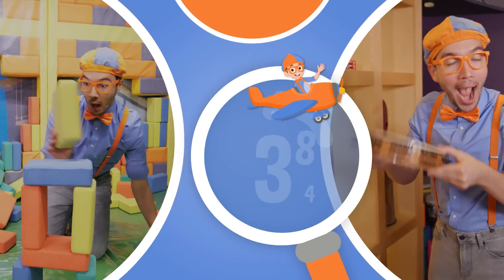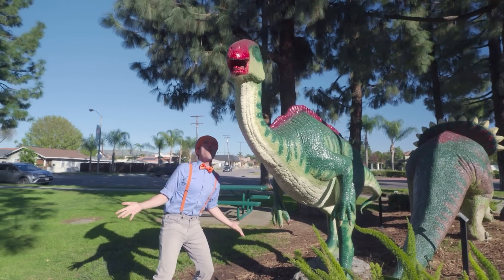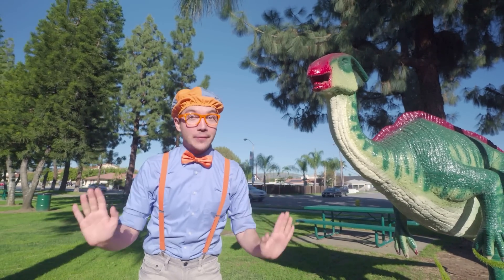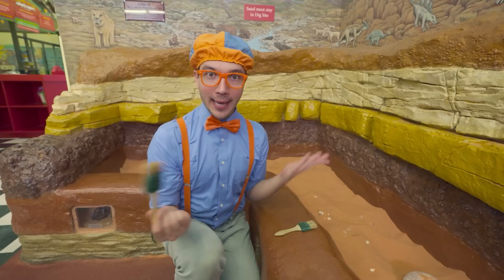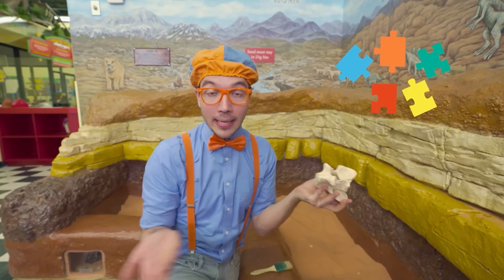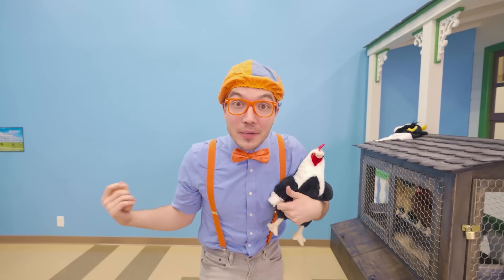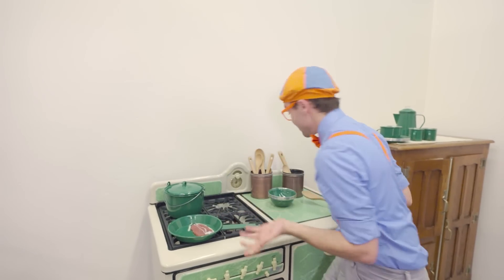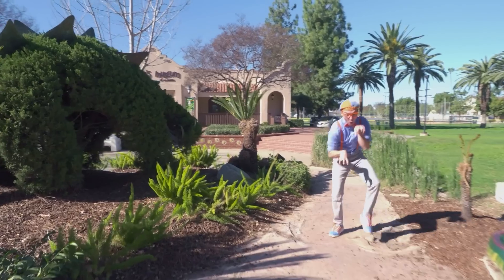Dinos and Fossils! | Blippi | Moonbug Kids - Fun Zone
Blippi sets off for a day of learning and adventure at the Children’s Museum at La Habra! From making a tower in the STEAM Lab, to playing with trains to learning how to dig up fossils, Blippi explores science in all its forms. Blippi also visits the fire station and the art room!